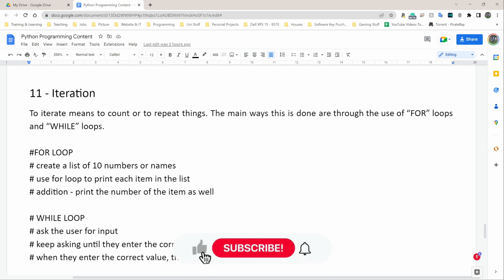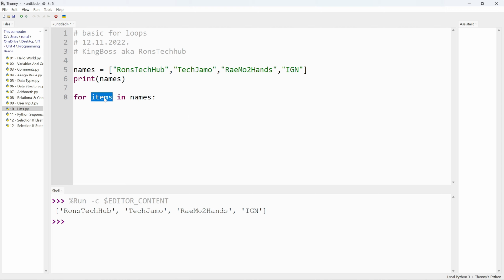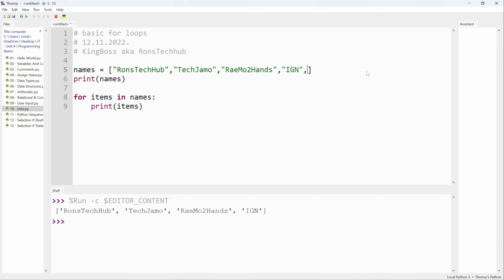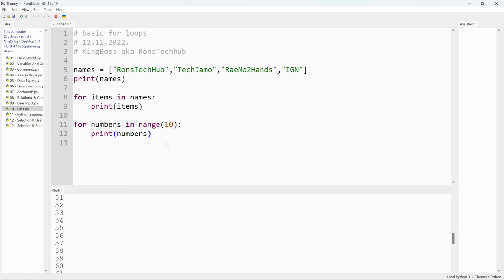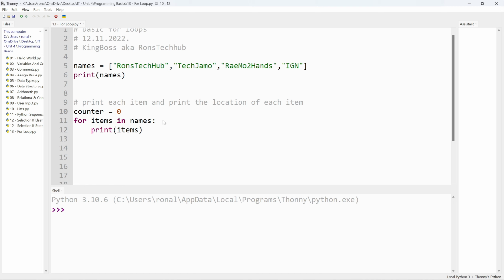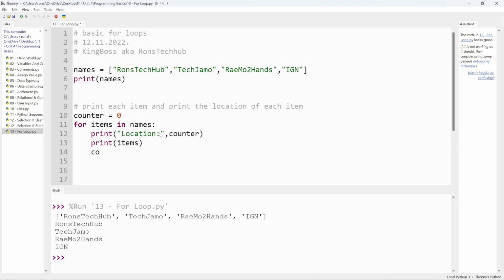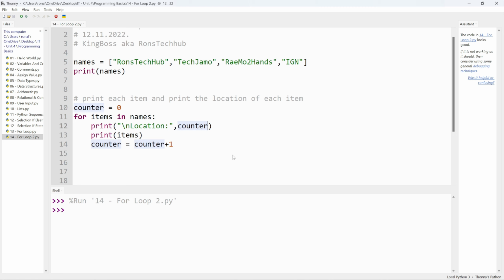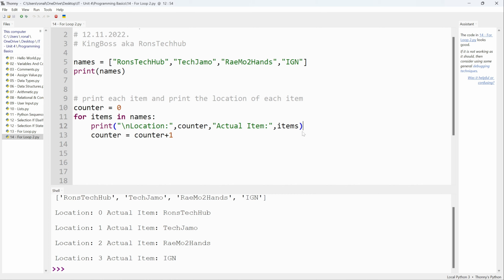Basic Python Tutorial | Part 16 | FOR LOOP "Iteration" Python (2022)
--- GitHub Link ---
All the code is here, feel free to download and use it to learn.